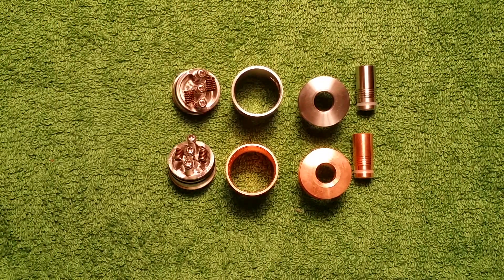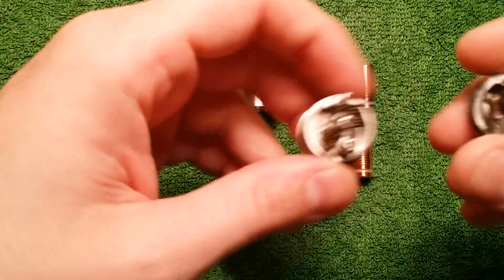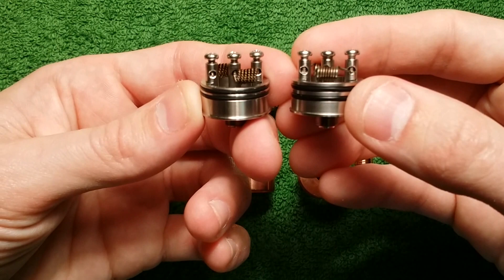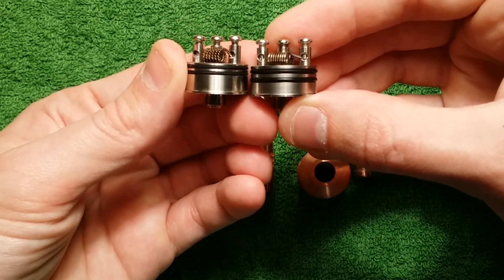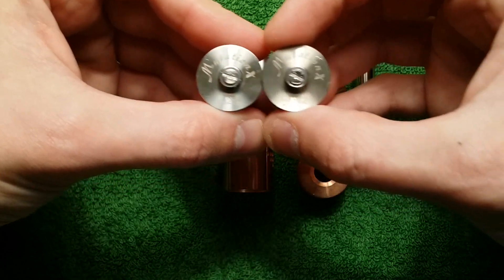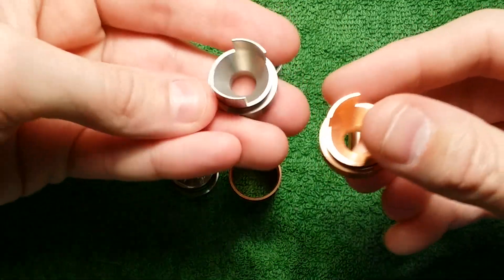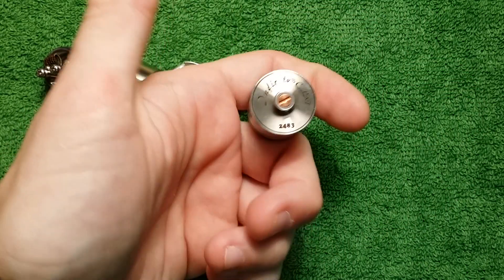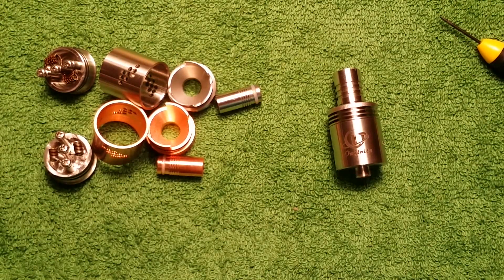SS and Copper Mutation X RDA Comparison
I compare an authentic SS and Copper Mutation X RDA, and I give an update on the CLT v1 RDA all of which I bought